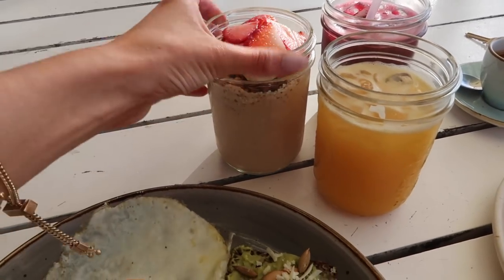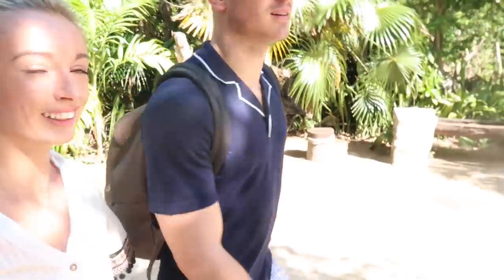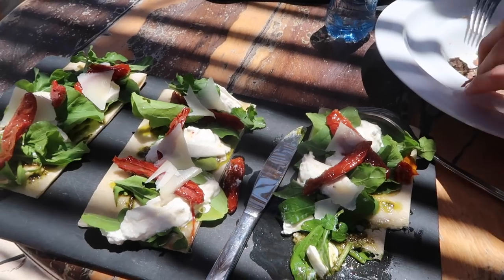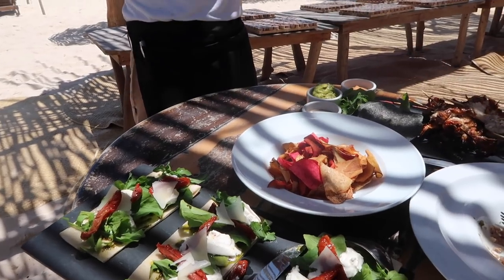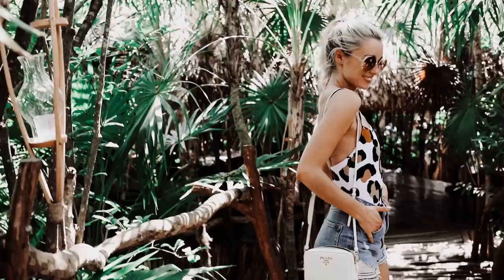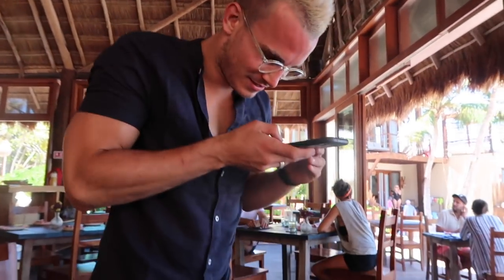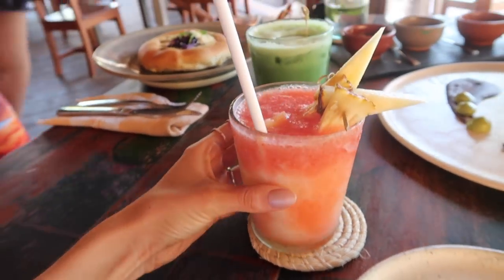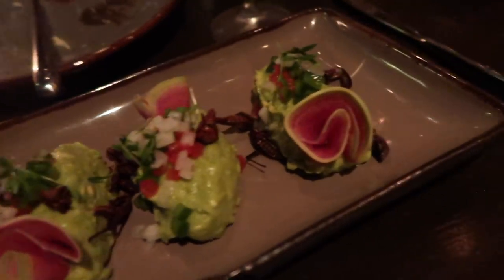INSTAGRAM GOALS IN TULUM // Mexico Travel Vlog // Fashion Mumblr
Instagram Goals! Our Tulum / Mexico travel vlog - here's where we went, what we did, and what I wore!

♚ Want to up your Instagram game and make photo & video editing 1million times quicker / easier / more epic?!